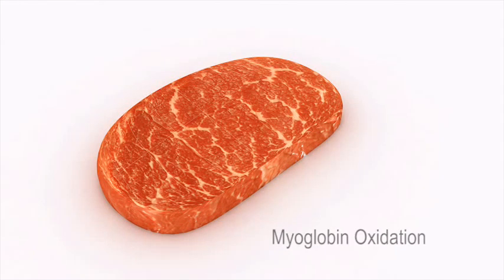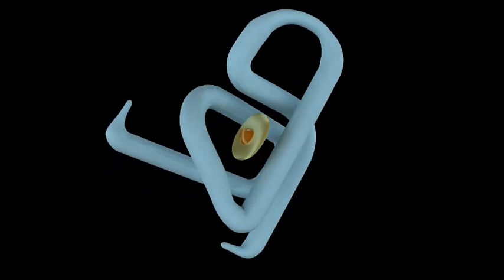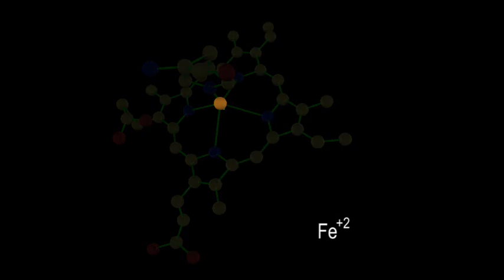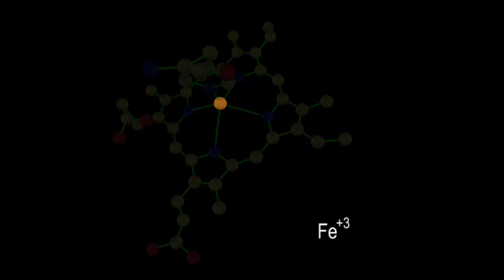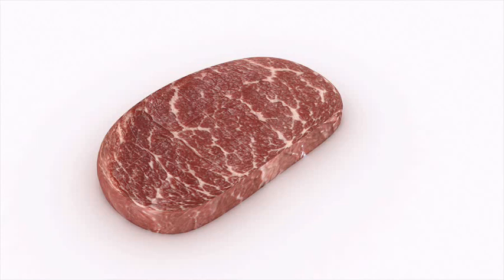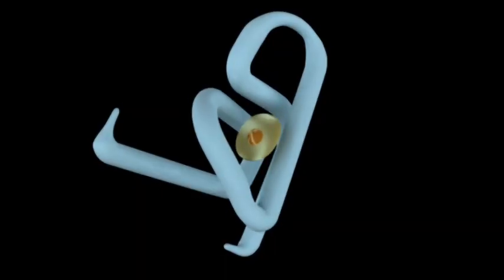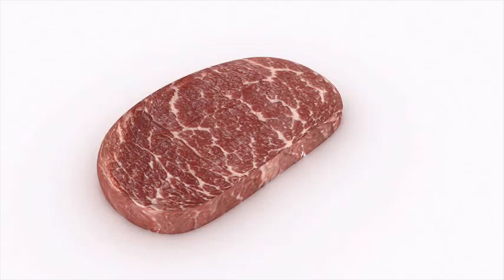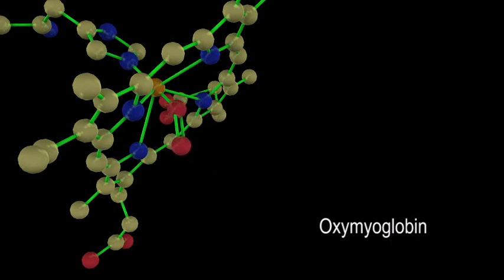La carne y los diferentes estados de la Mioglobina [EN]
Este video de beefresearch.com nos da la explicación de los diferentes colores de la carne fresca en función del estado de la mioglobina directamente relacionado con el entorno que le rodea.

Se trata de un vídeo en ingles y bastante técnico pero está directamente relacionado con otros artículos del blog sobre el color de la carne y puede ser de gran utilidad para la enseñanza de la Ciencia y Tecnología de los Alimentos.